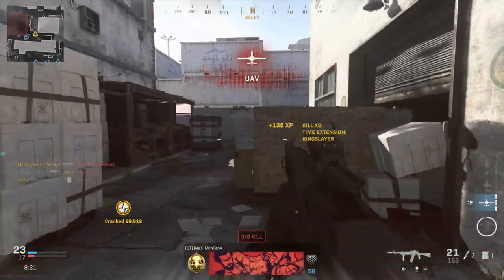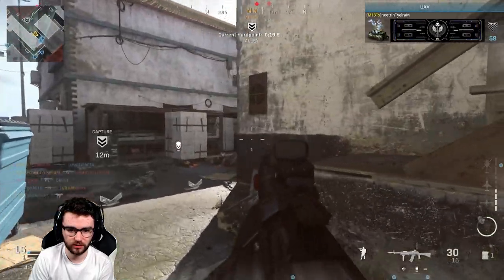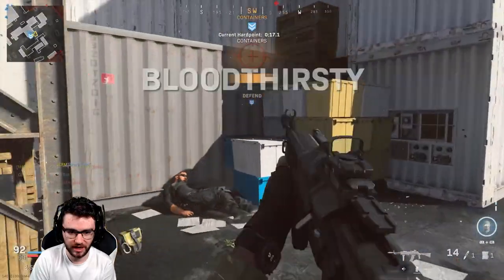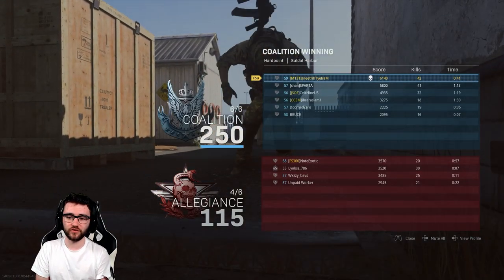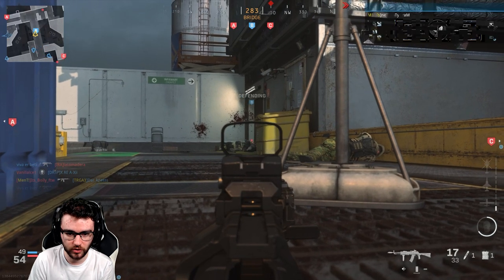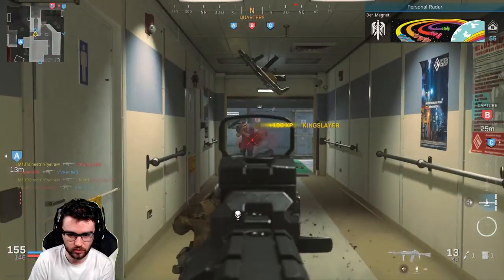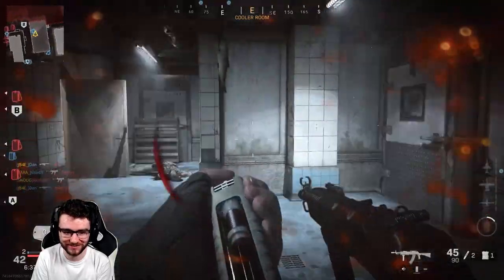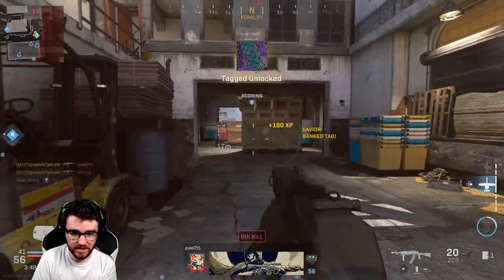NEW AN-94 ASSAULT RIFLE In Modern Warfare Is INCREDIBLE!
New AN-94 assault rifle in Modern Warfare is incredible! With Season 5 of Modern Warfare we have a new AR in the classic AN-94 and this thing is already looking really good.